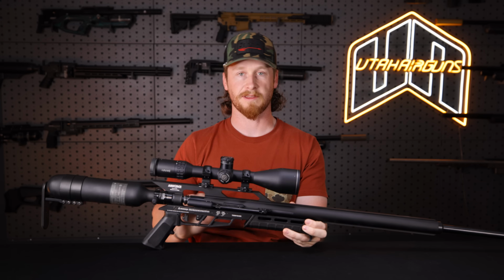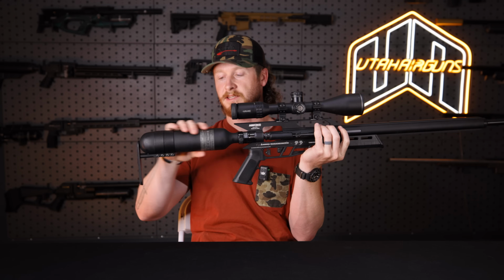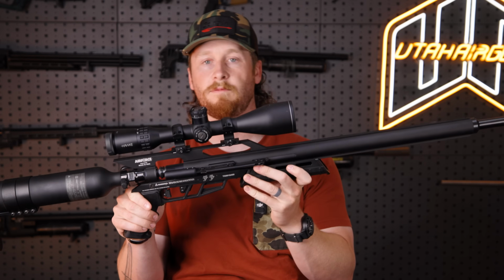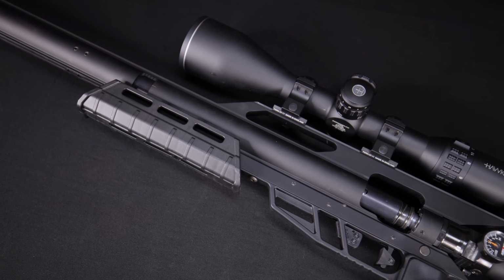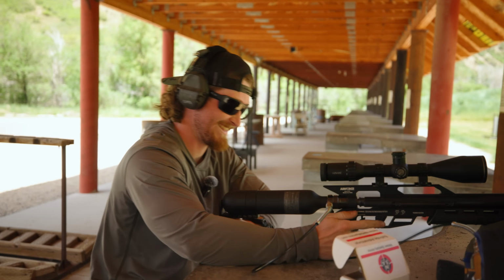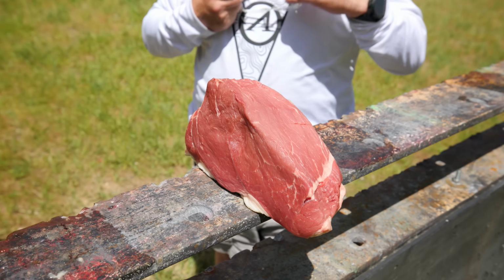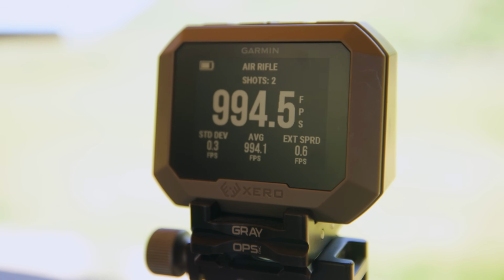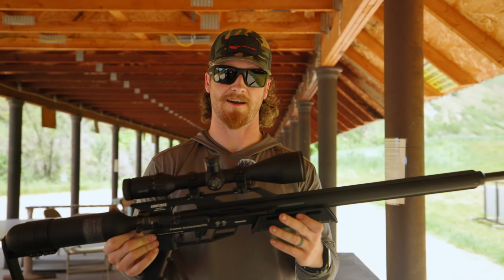Is this the Most Powerful Airgun? (.50 cal Air Rifle vs RAW MEAT)!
Today we take a look at the brand new Airforce Tex Rex air rifle! This gun is incredibly powerful, accurate, and efficient! We test it by shooting long range and by shooting a big chunk of raw meat as a way to test it for hunting big game such as whitetail, mule deer, elk, hogs, and more!

Let us know what you think of this powerful new gun! We hope you are as excited about it as we are!